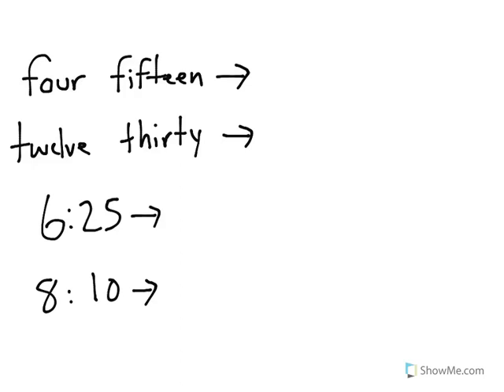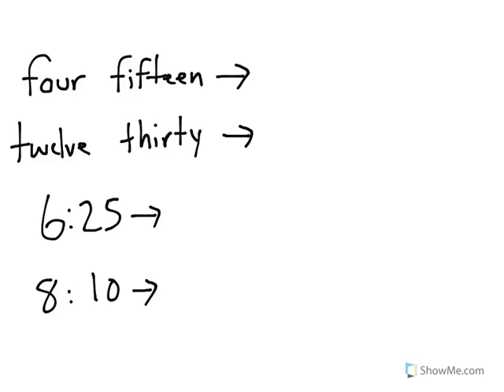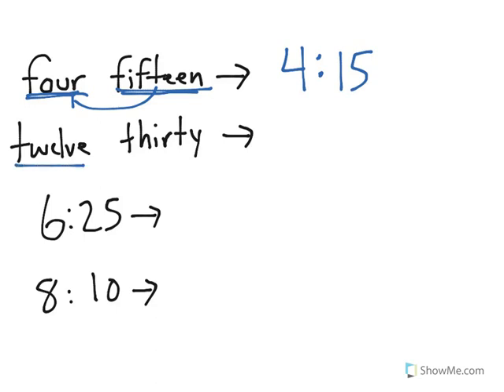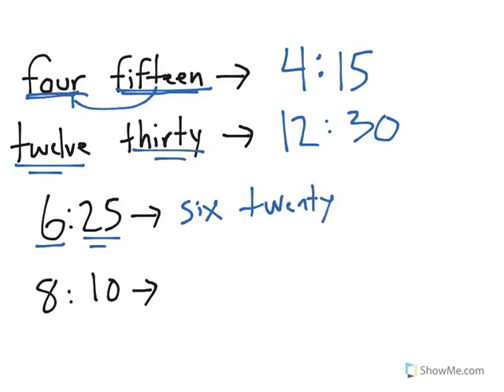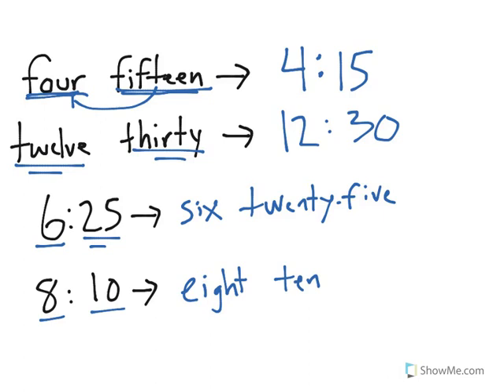[1.MD.3-2.3] Telling Time - Common Core Standard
Describe spoken time as "hour, minute" For example "three thirty = 3:30"